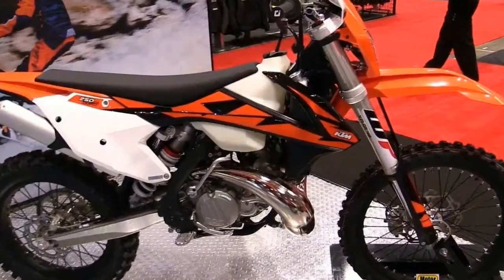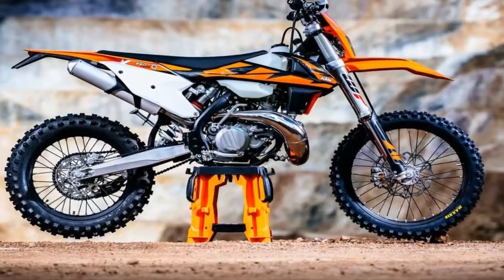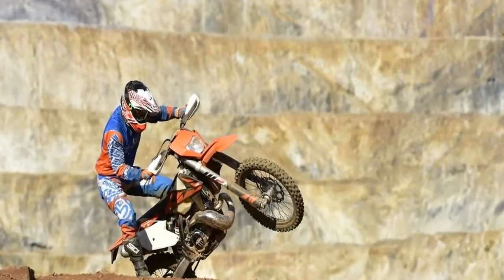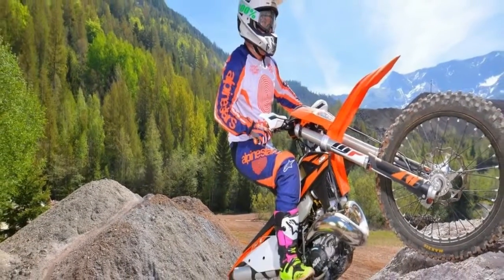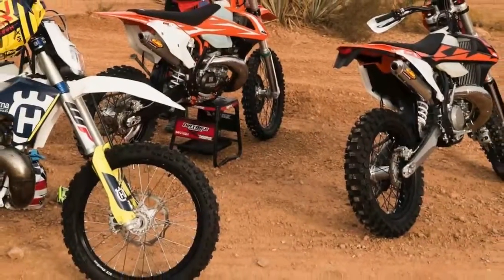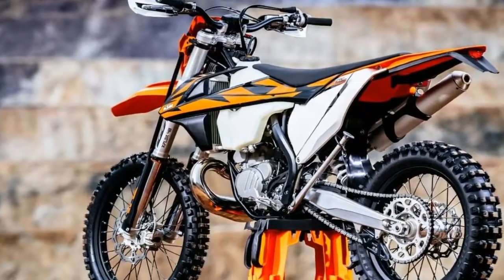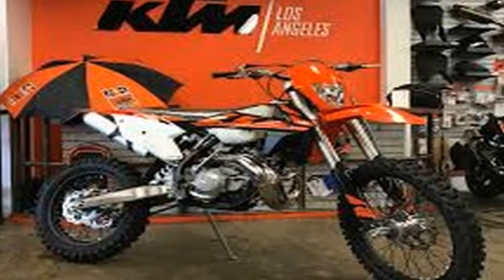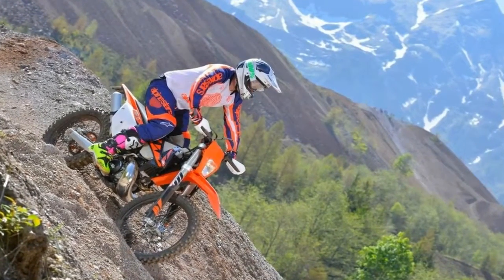Otto Bike l KTM 250 XC W TPI l 2018 Toronto Motorcycle Show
Otto Bike l KTM 250 XC W TPI l  2018 Toronto Motorcycle Show-Two-stroke and fuel-injection lovers, the big day has come! KTM’s 250 XC-W TPI is here. And to show the orange engineers weren’t afraid to throw this bike (and a handful of magazine test riders) at some of the toughest riding on earth, the bike intro was held at the home of the most extreme off-road competition: Erzberg!

██████ GET DAILY UPDATES! NOW! ██████